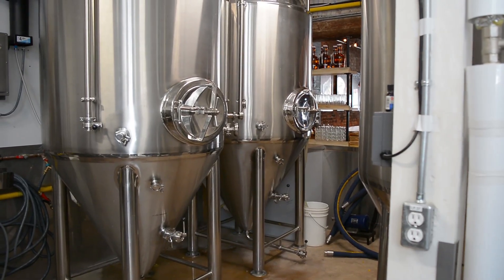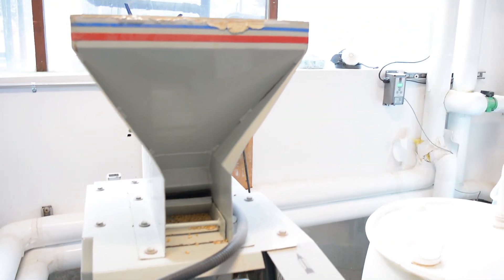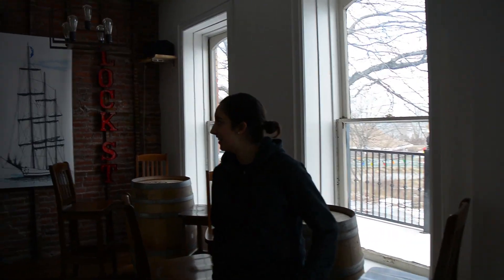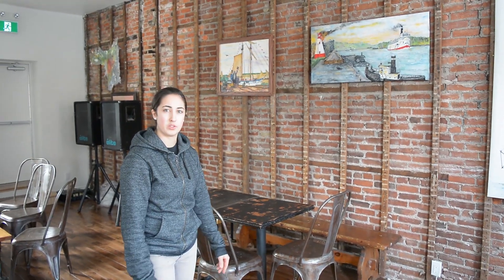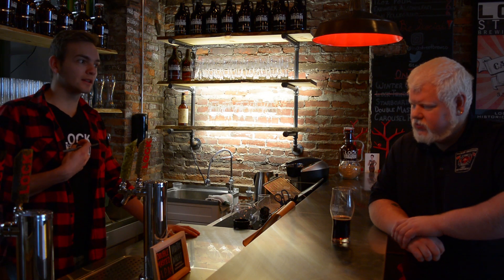Lock Street Brewing Company : Beerumentary Series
Music Credit